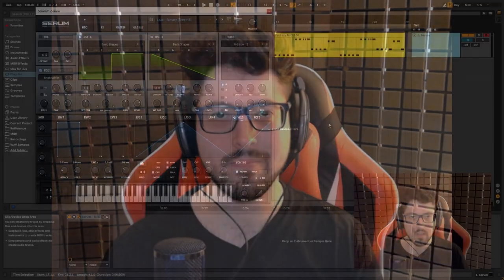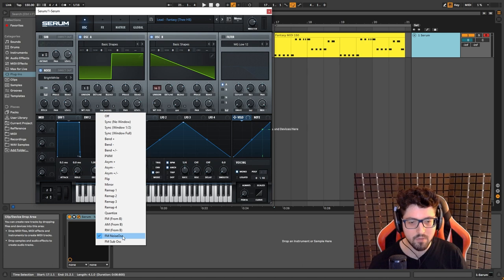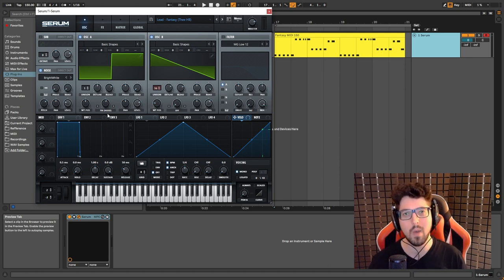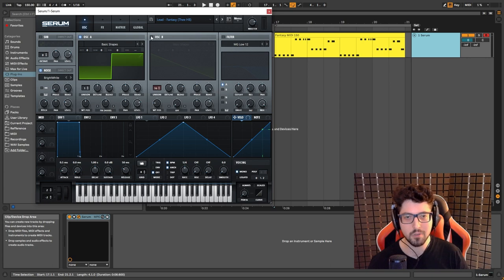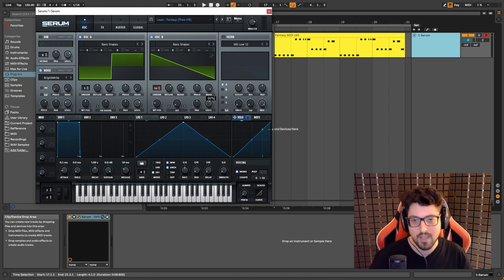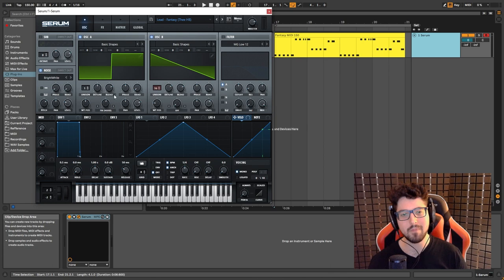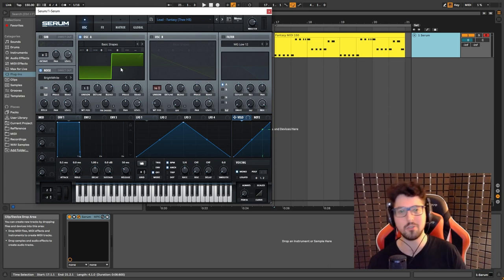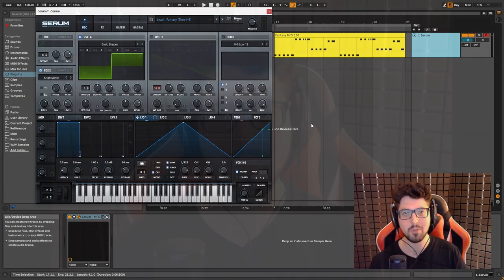How To Make The W&W Fantasy Lead Using Serum [Free Download]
A tutorial for how to recreate the lead from Fantasy by W&W x Harris & Ford x Triiipl3 Inc. using Serum + Free Preset Download.